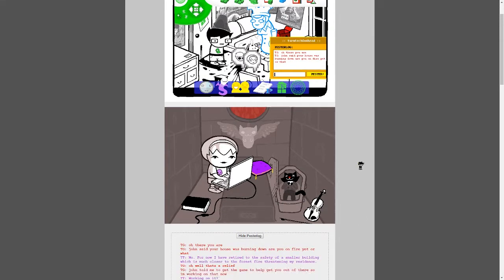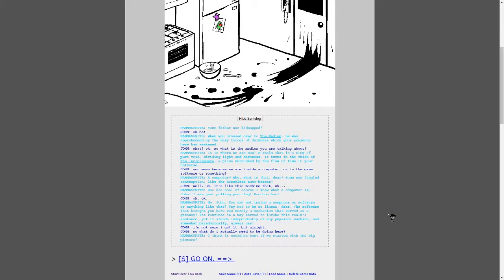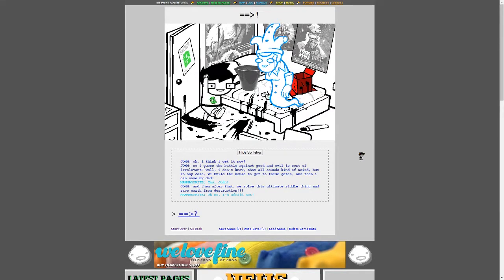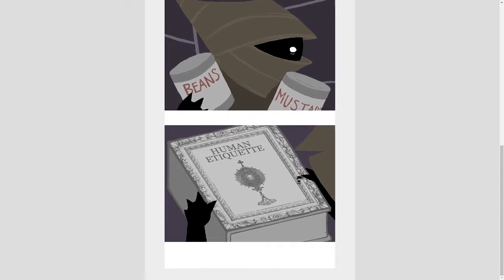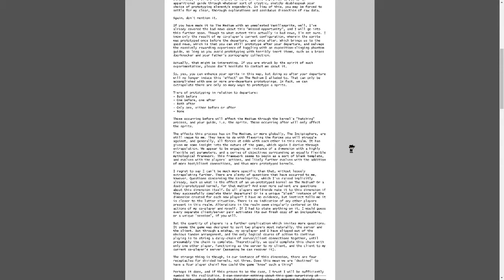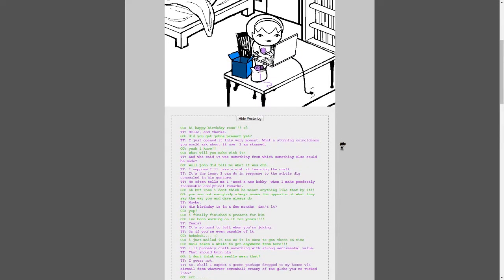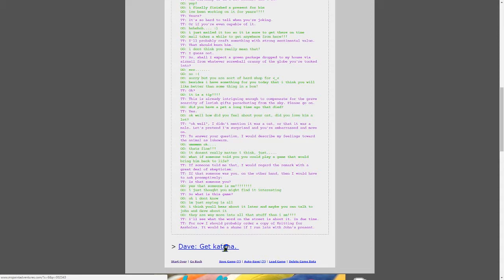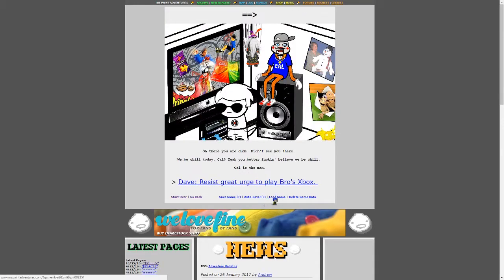HO HO HO | HOMESTUCK #10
HO HO HO HO HO HO HO HO HO HO HO HO HO HO HO HO HO HO HO HO HO HO HO HO HO HO HO HO HO HO HO HO HO HO HO HO HO HO HO HO HO HO HO HO HO HO HO HO HO HO HO HO HO HO HO HO HO HO HO HO HO HO HO HO HO HO HO HO HO HO HO HO